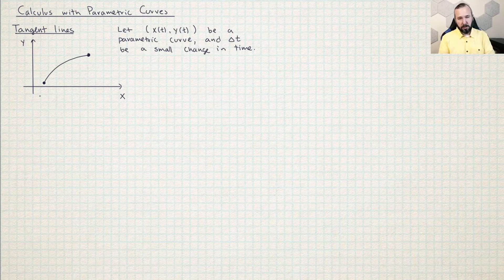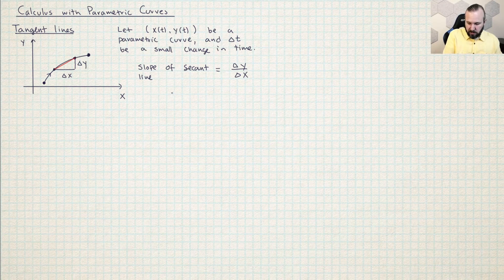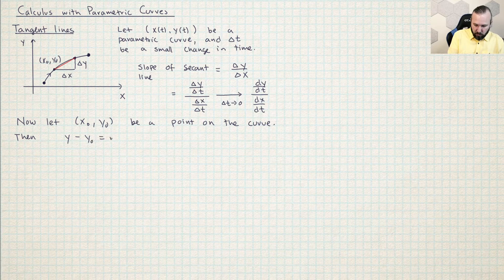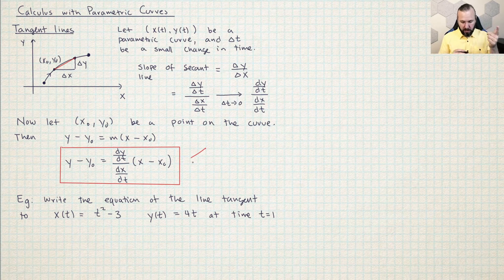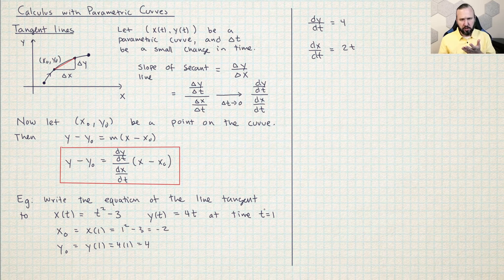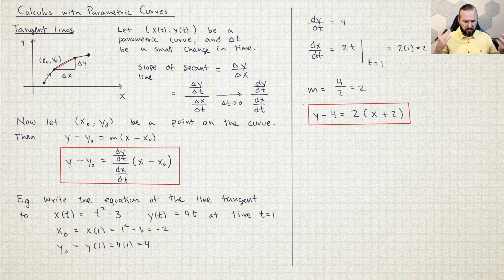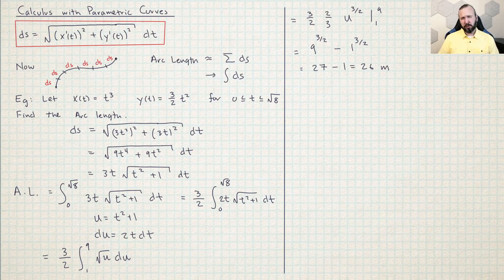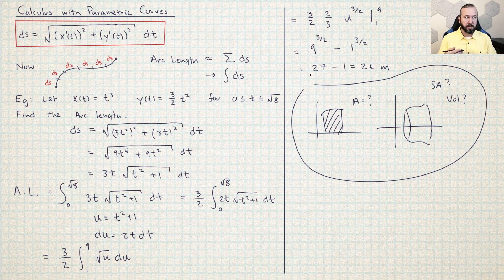Calculus with parametric curves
Learn how to calculate the equation of a tangent line and the arc length of a parametric curve